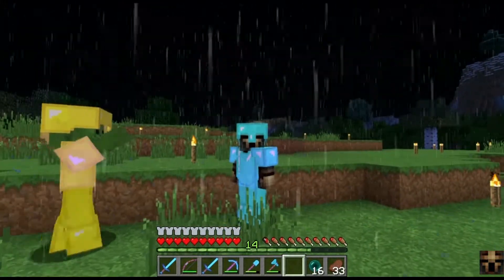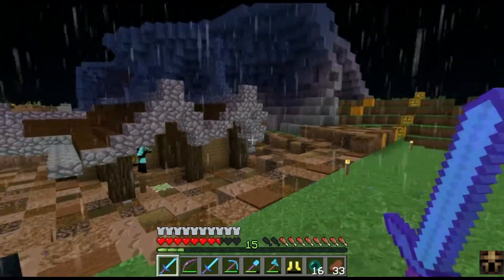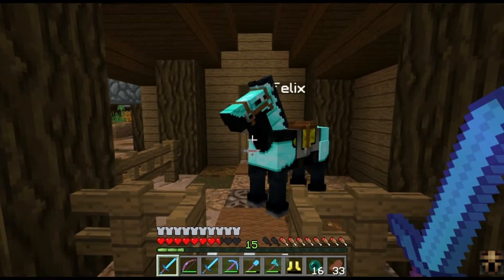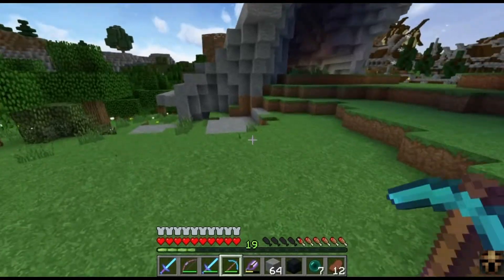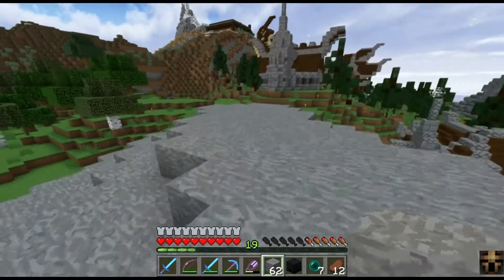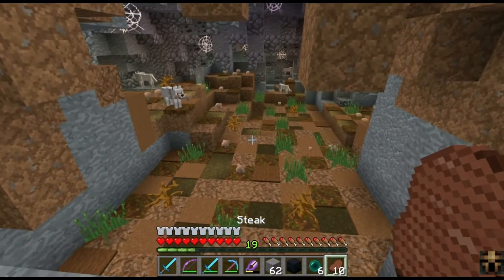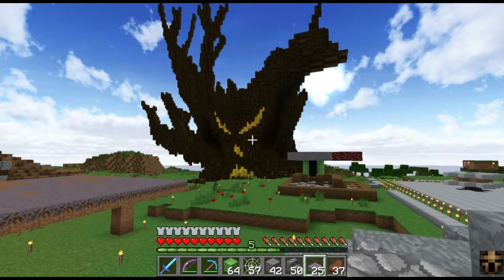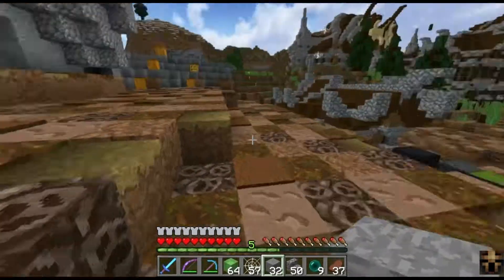A Nether Story - EP74 - A Update Video Building A Mountain